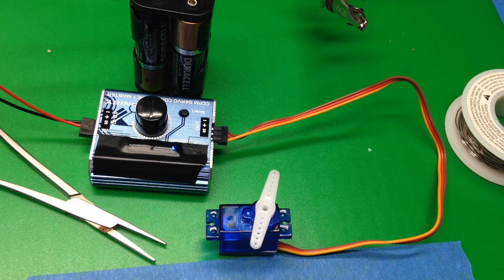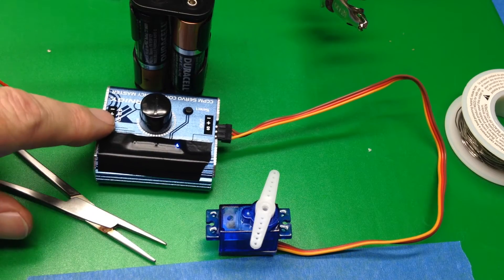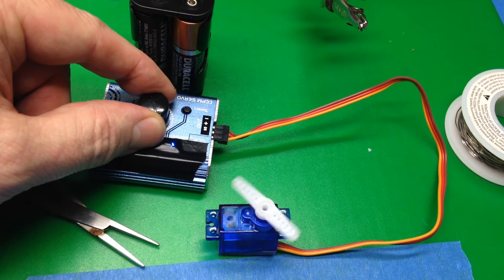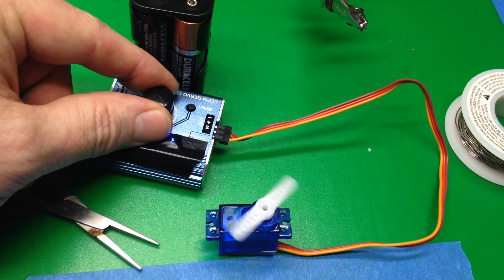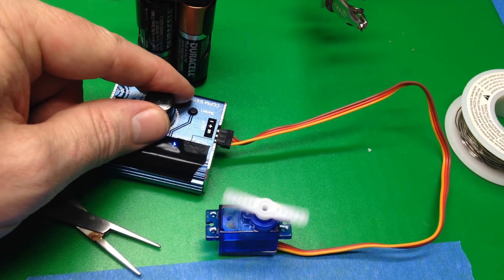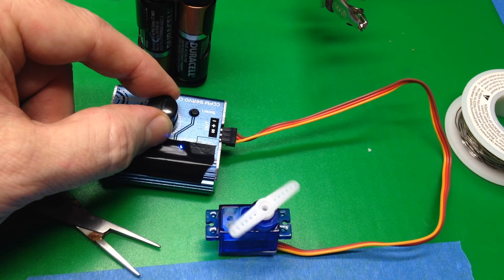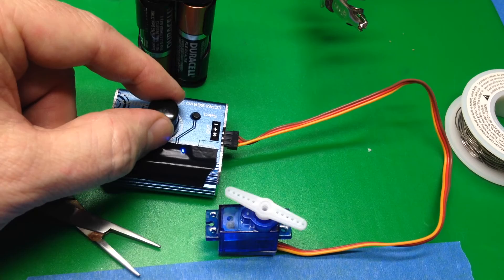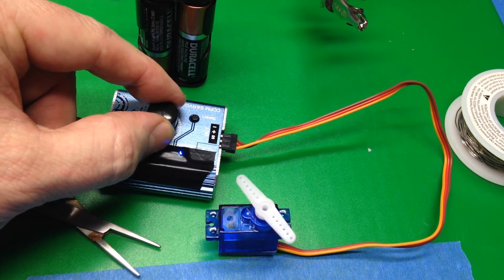Continuous Rotation Servo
If you've done everything correctly, you'll be able to continuously rotate your servo forward and backward at different speed.